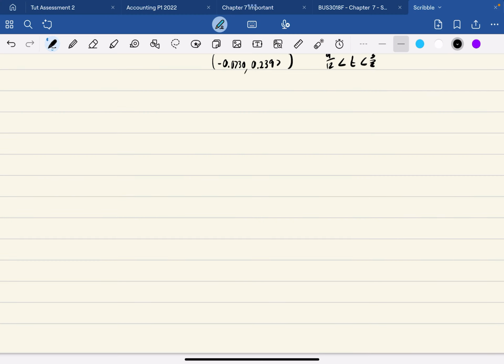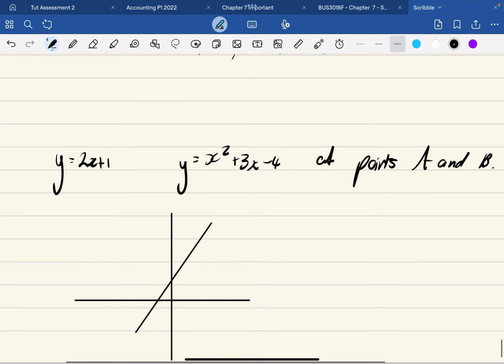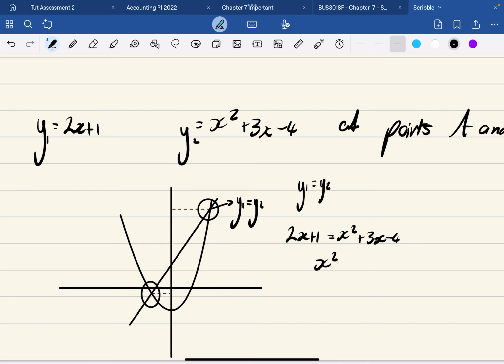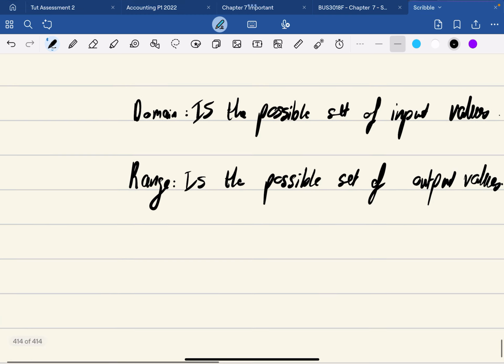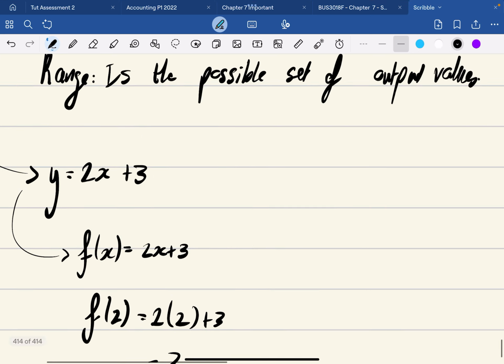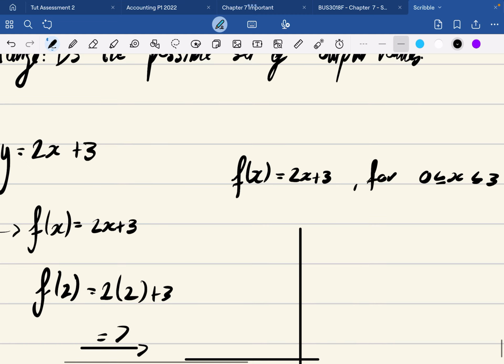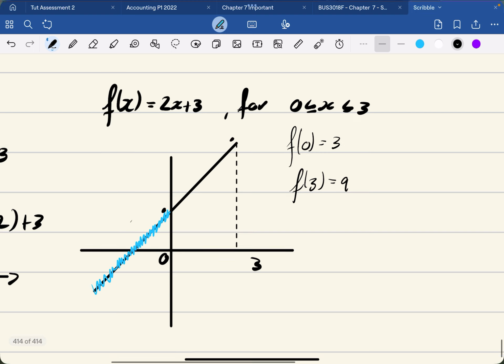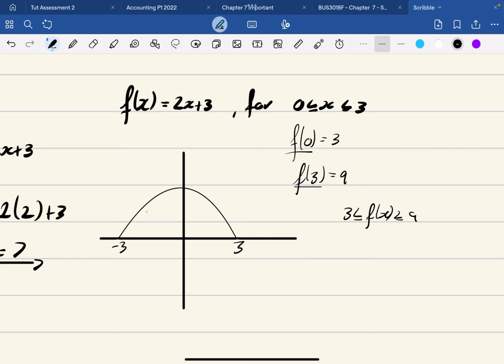09 March 2025